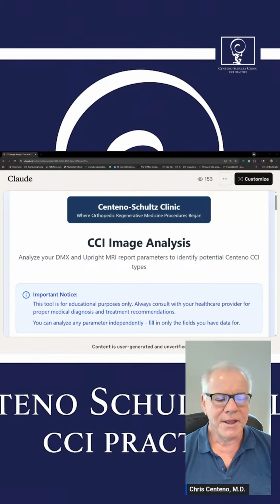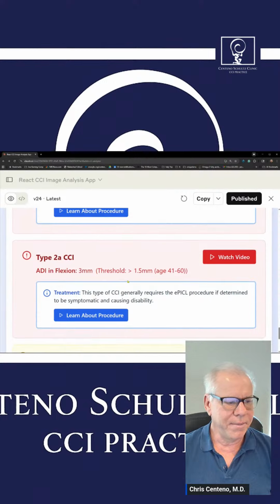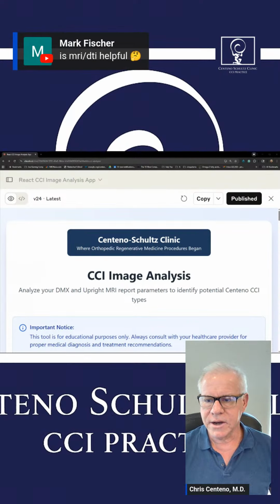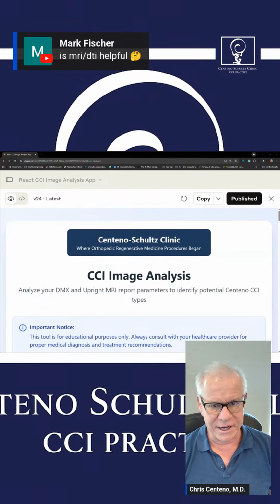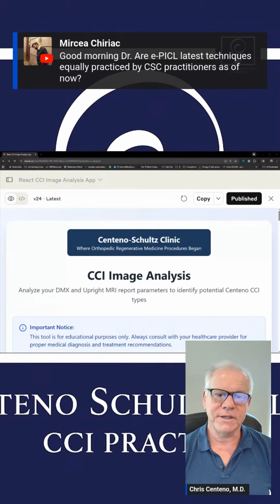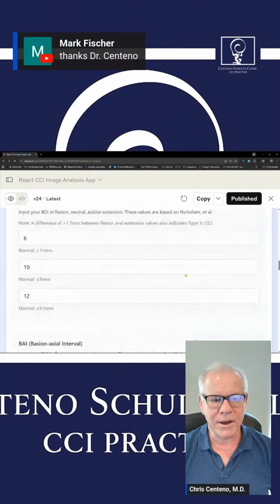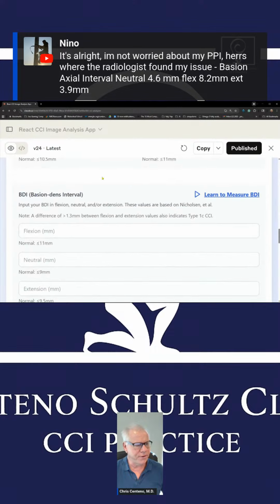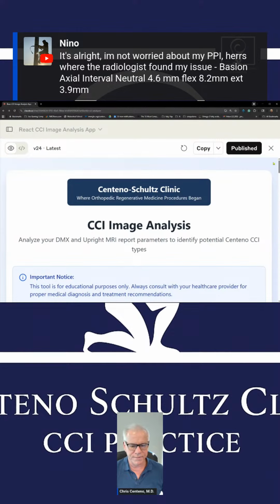Dr. Centeno-AMA on CCI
Dr. Centeno answers questions on CCI, PICL, posterior injections, and regenerative medicine.

For the app that reads imaging values and types CCI,